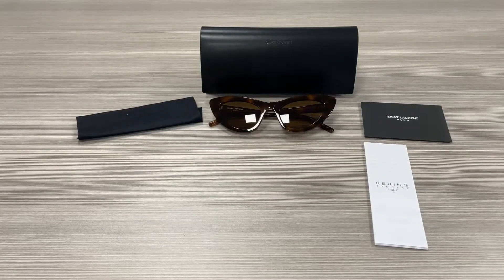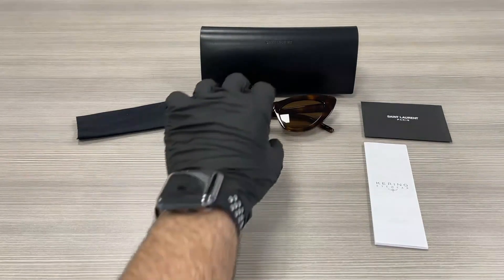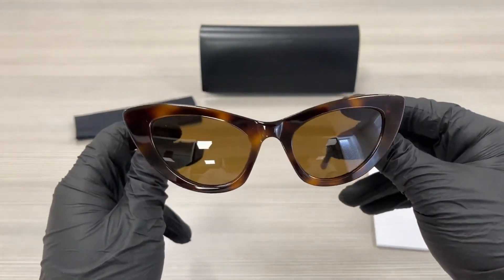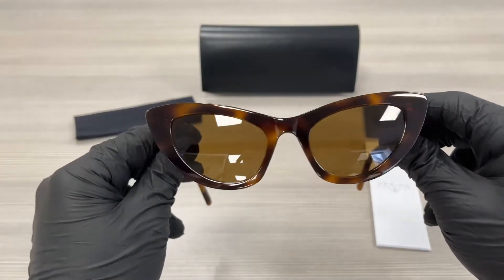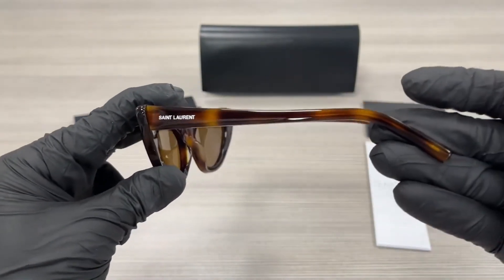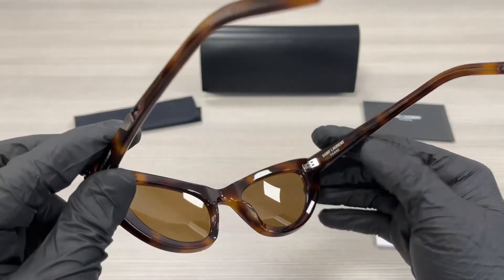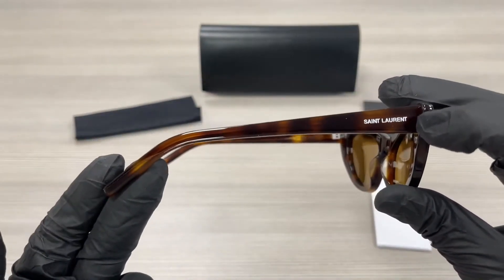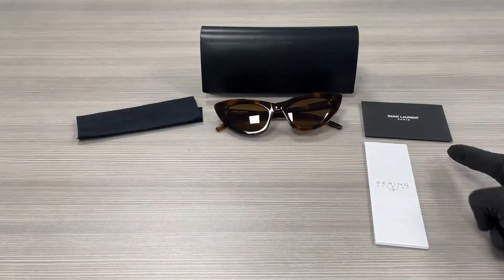Saint Laurent Lily SL213 006 Havana Sunglasses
Today's Product